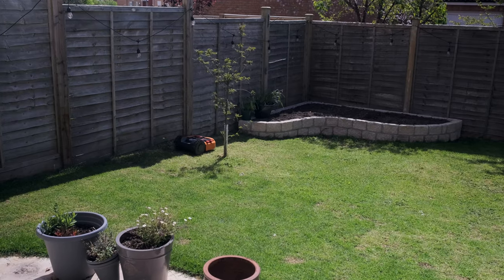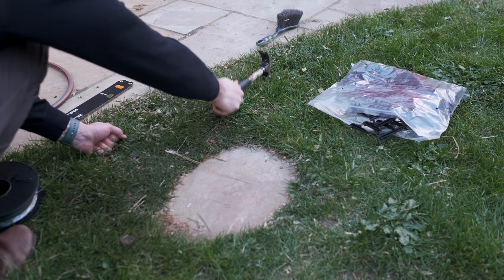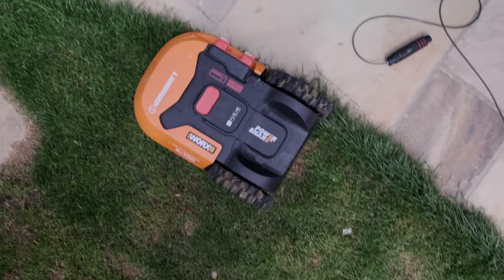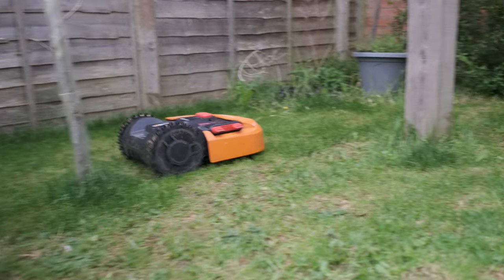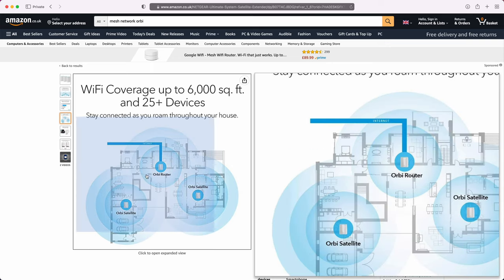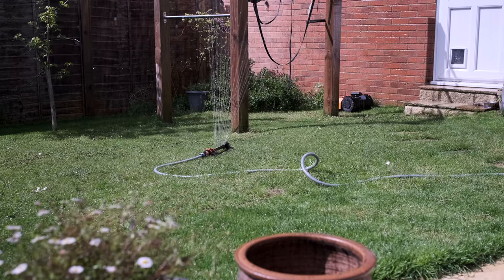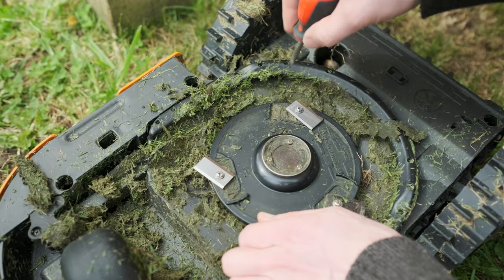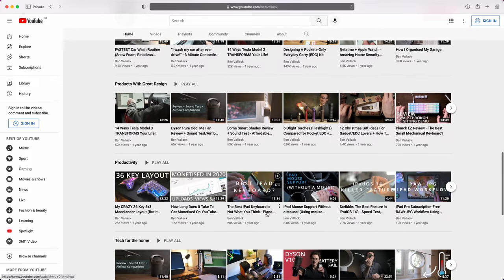Watch THIS Before Buying a Robot Mower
I hope you enjoy this overview and review of the Worx Landroid robot lawnmower.

It looks like they are out of stock on Amazon UK but the Gardena/Flymo products look to be very good as well - I would expect fairly similar performance from either brand.

You can use these links to check latest prices and using the links supports the channel.

Upgrade your WiFi with the same Mesh network I use:
Amazon UK
Amazon US

Worx WR165
Amazon US

Worx WR130
Amazon UK

Gardena:
Amazon UK
Amazon US

Flymo:
Amazon UK

0:00 Intro
0:18 Cinematic Titles
0:29 Worx Landroid Range
0:58 Everyone is Cynical About Robot Mowers
1:50 How Do Robot Mowers Work?
2:45 How Reliable Are Robot Mowers?
3:28 Exclusions
4:22 Does Your Lawn Need to be Flat?
4:55 What Happens If The Wire is Cut?
5:27 Are Robot Mowers Totally Autonomous?
5:53 How Long Does It Take To Cut The Grass?
6:30 What Happens When It Rains?
7:14 Do Robot Mowers Collect Grass?
7:45 Do Robot Mowers Destroy Dog Toys?
8:09 Obstacle and Zone Avoidance Accessories
9:00 WiFi Coverage With a Mesh Network
9:22 Add a Sim Card To Your Robot!
9:45 Smartphone App
10:21 Battery
11:12 Positioning
11:23 The Setup Process
12:40 How Close Do Robot Mowers Get to The Edge?
12:55 Maintenance
13:30 How Do They Charge Up?
14:22 The Real Benefit To Robot Mowers!
15:17 The End Result
15:41 Subscribe For More!